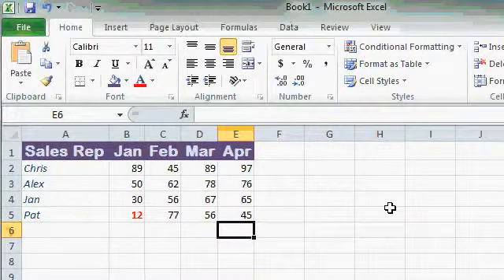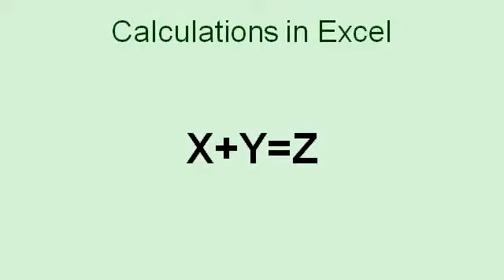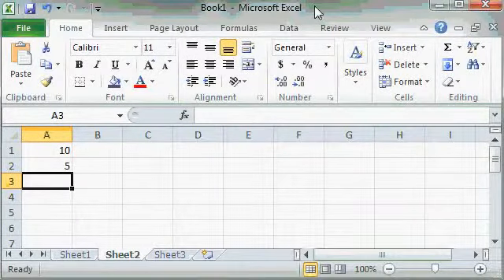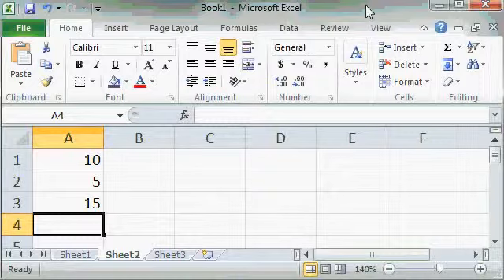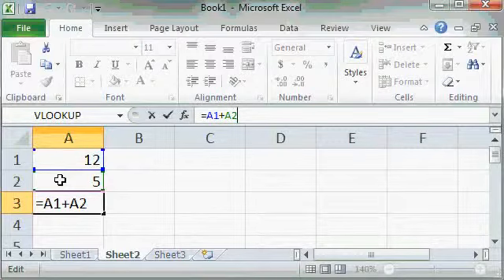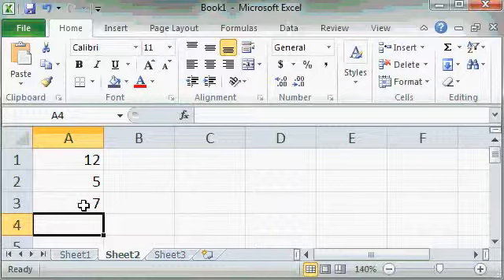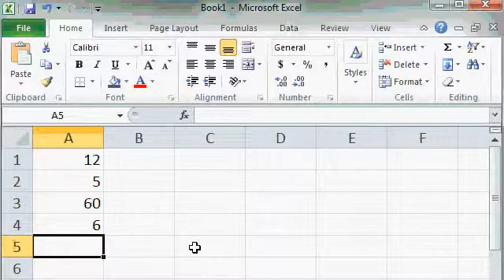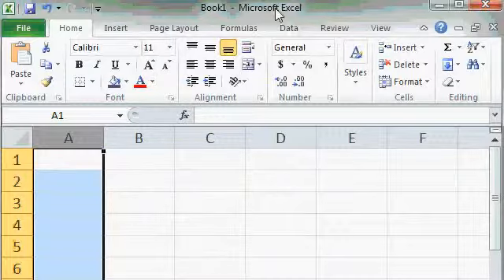Microsoft Excel 2010 Tutorial Part 09 of 12 Basic Math 1